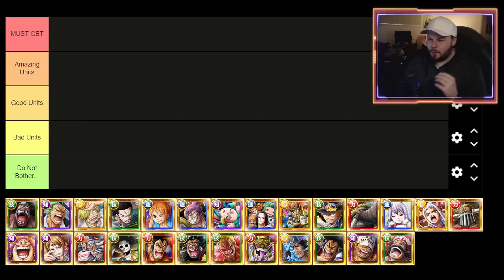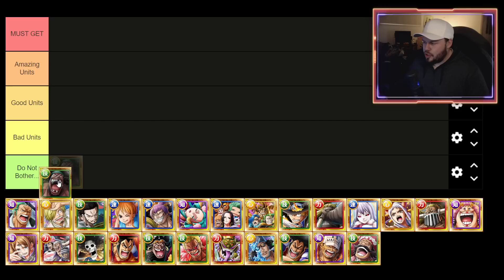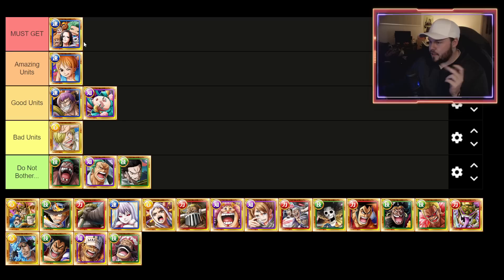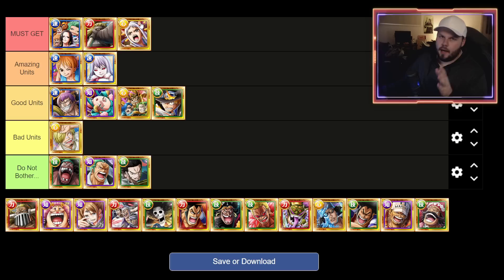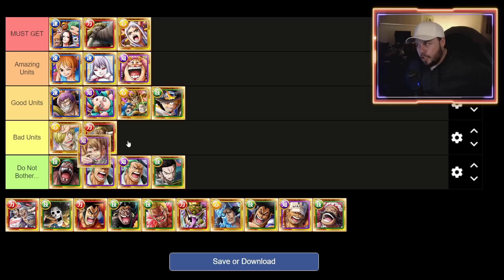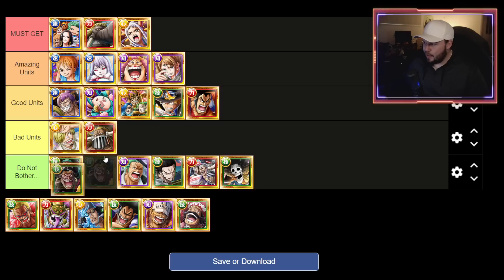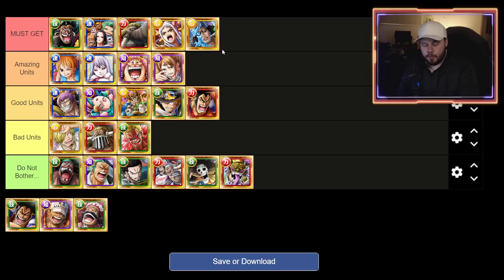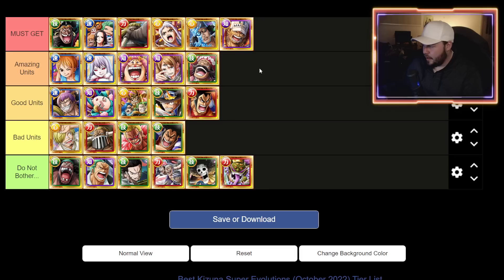Which SUPER EVOLUTION To Buy From Kizuna Exchange?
New World:
Nem_182
Sir Pentious
TheLordShiro
Angel Nuno

3D2Y:
Danny afonso

Grand Line:
Ericv
Poke Gamer
ST1TCH
Bruno Acosta
Snake_Doctor

East Blue:
Alberto Román
Zaki Sakakini
Karl Roy
Karissa Thomas
Cody Swinimer